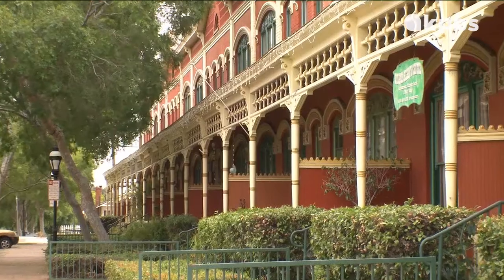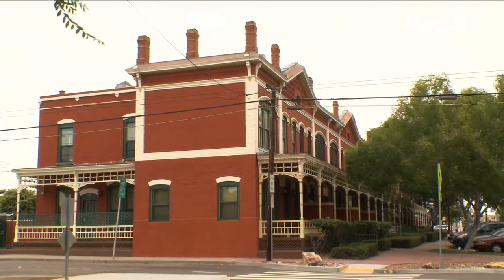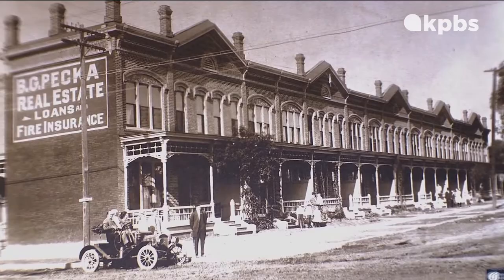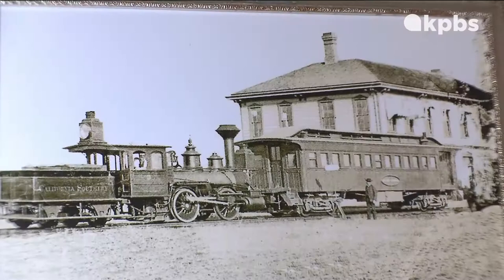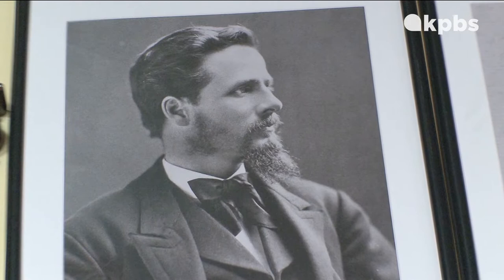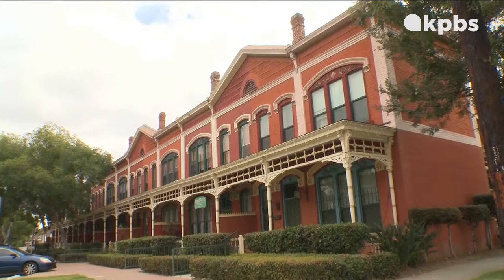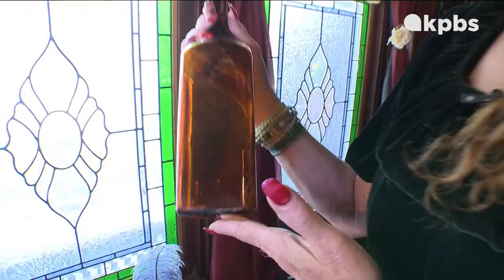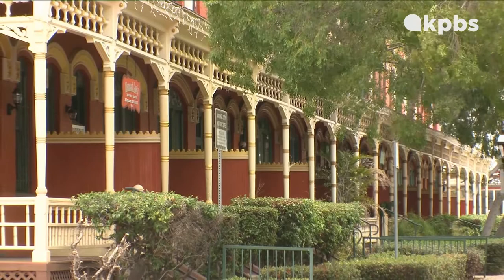About San Diego: The Story Behind National City's Brick Row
There's a part of National City that looks nothing like the rest of the San Diego area - it looks like the East Coast! What's the story behind the ornate and historic Brick Row? Ken Kramer's About San Diego takes a look.